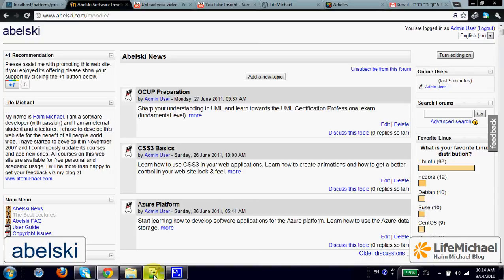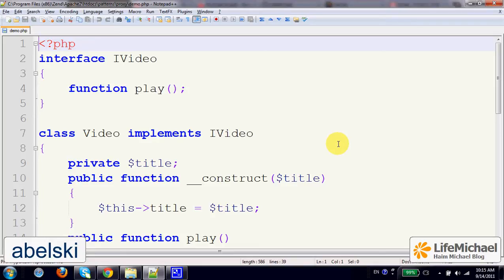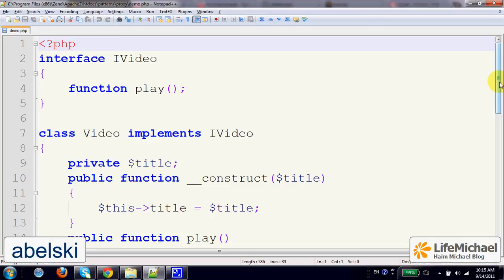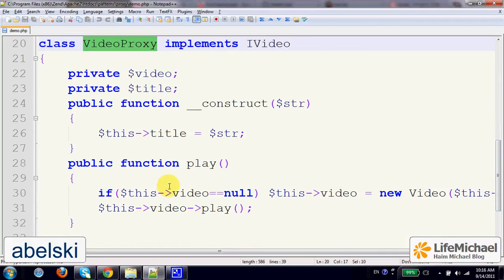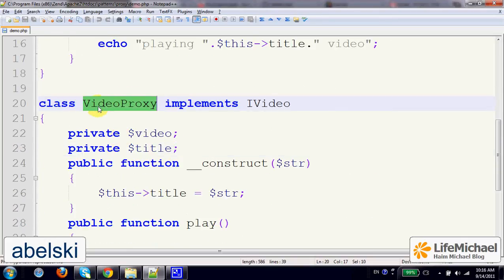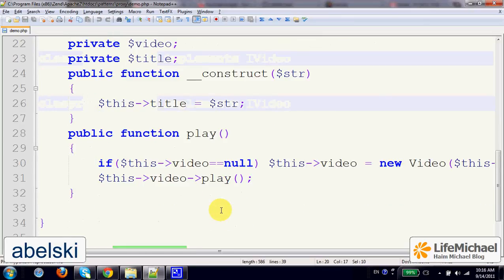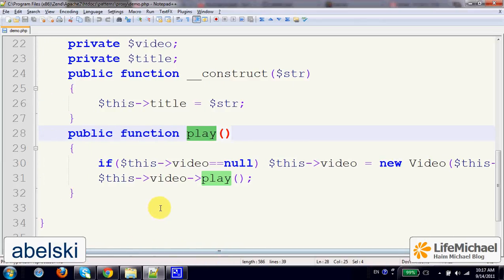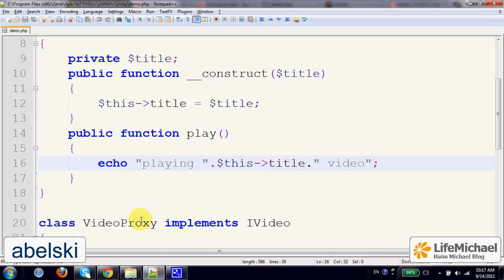The Proxy Design Pattern in PHP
This is a short video clip that describes the proxy design pattern and explain a simple implementation in PHP.